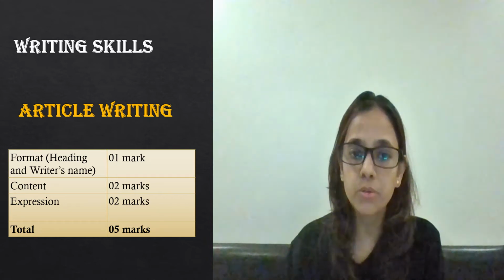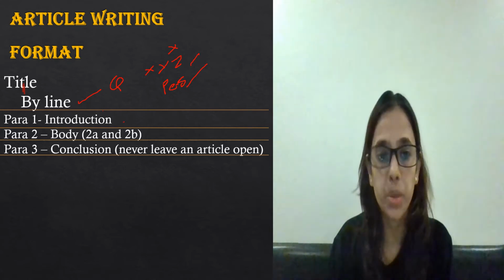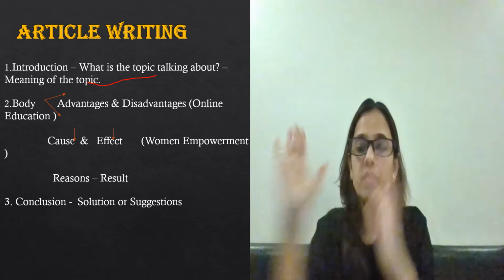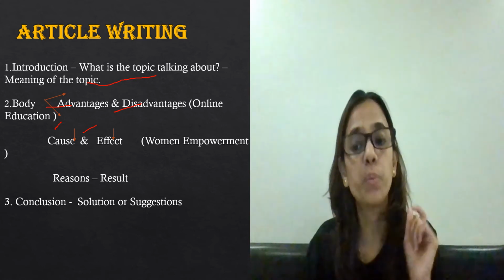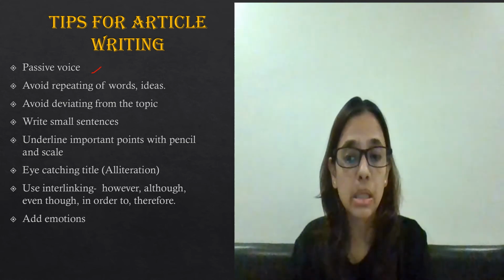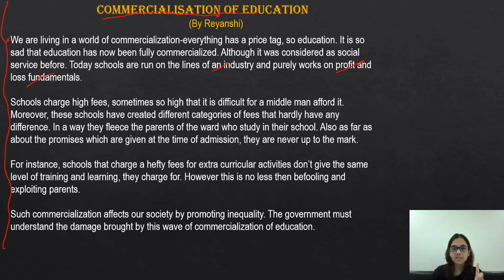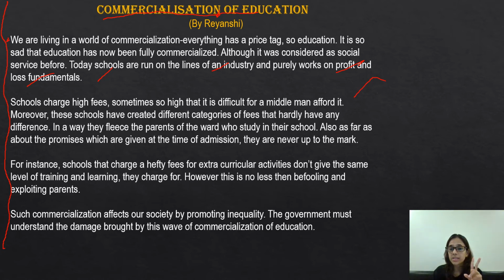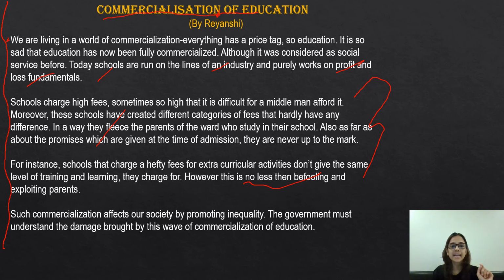Article Writing I Writing Skills I Sample Article Writing I Explanation I format I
If you want to support me, you may hit that 'like' button to express your gratitude, keeping me motivated. For any query, doubts, requests, or feedback, feel free to use the comment section below every video.